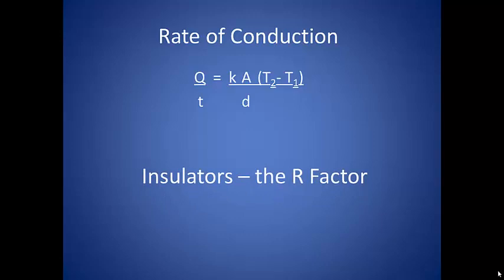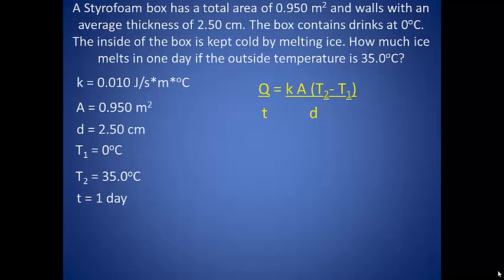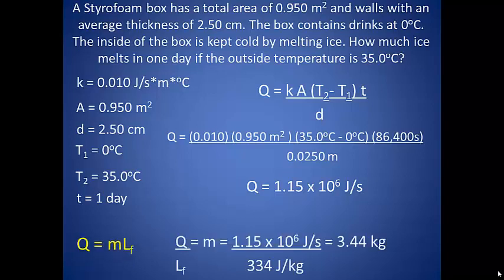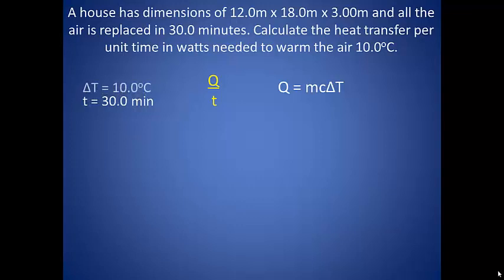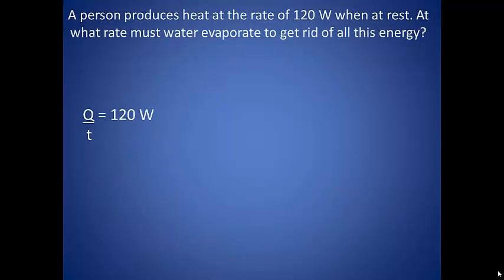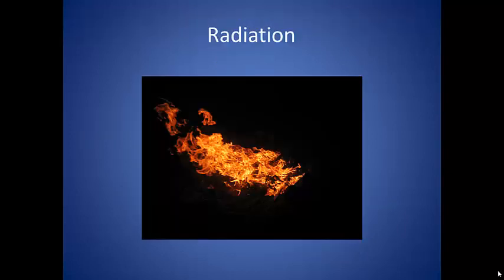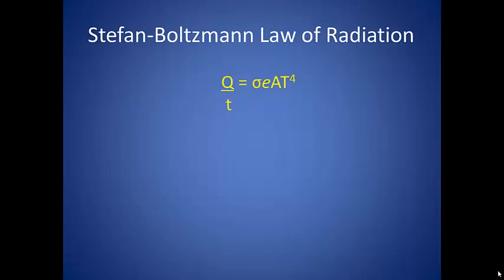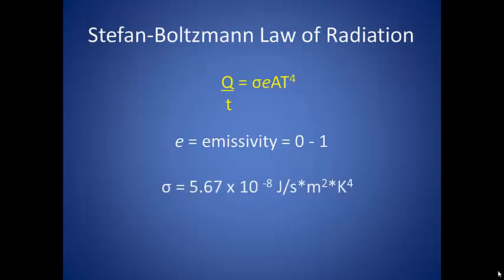4_Heat Transfer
Heat Transfer Mechanisms